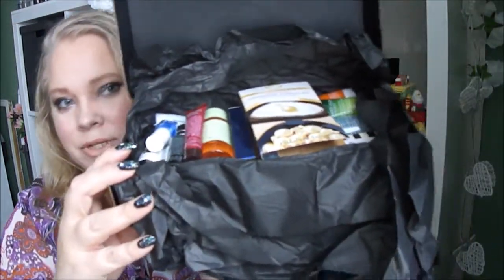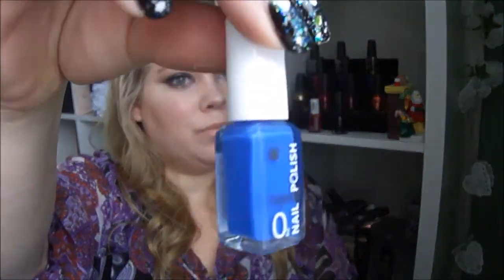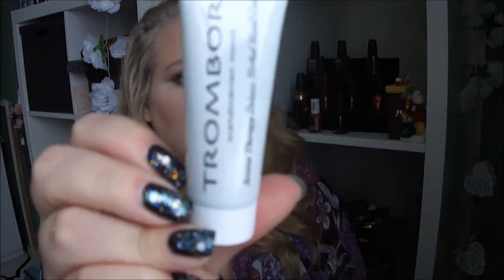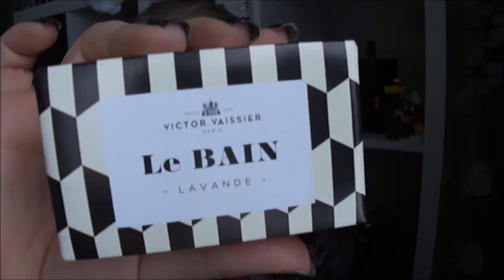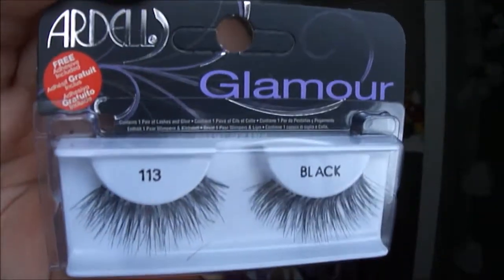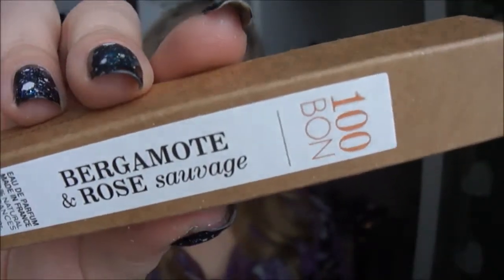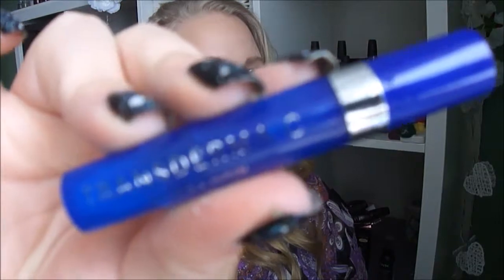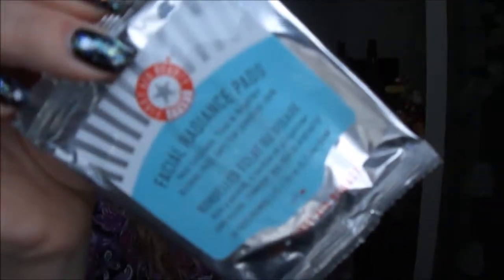Unboxing: Gift with purchase by Kicks